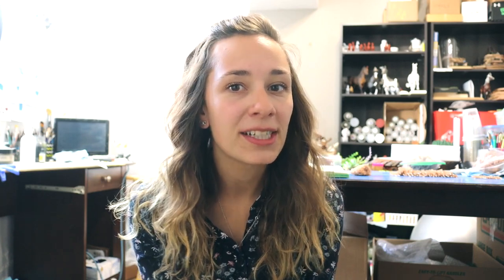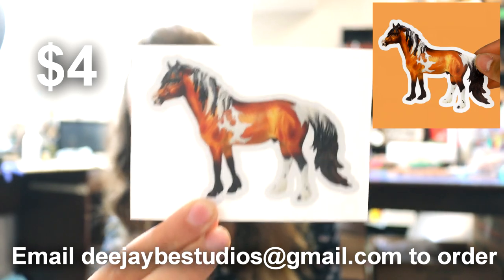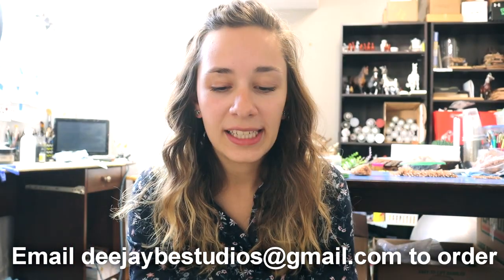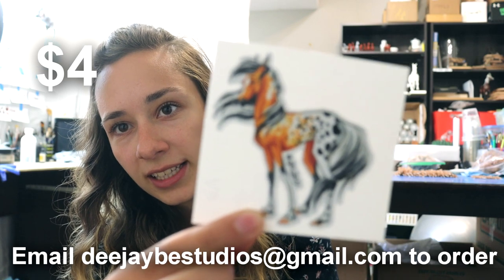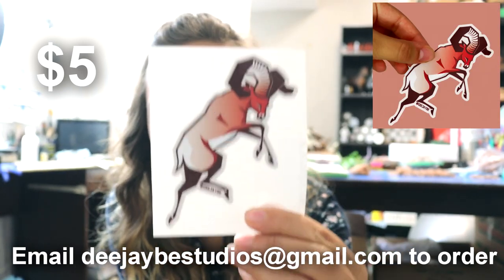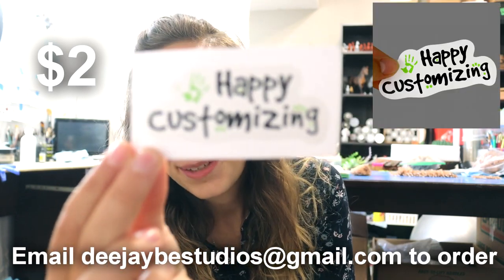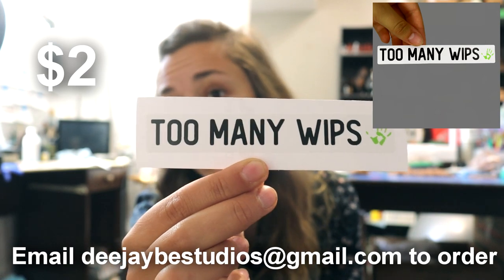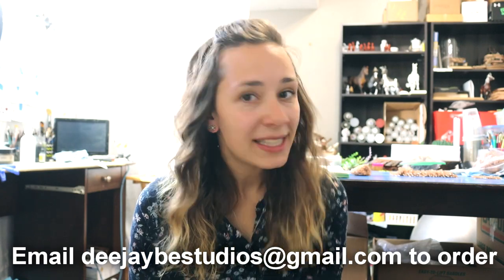STICKERS FOR SALE! Breyer Customs & Original Artwork by DeeJayBe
Model Horses•Customizing•Tutorials

• AMAZON STORE •

• TOOLS •
3M Respirator Mask with Particle Filters
Vapour/Paint Filters Disposable
Vapour/Paint Filters Replaceable

Airbrush with Hose

Iwata Nozzle

Drop Sheet

Airbrush Hood

Super Lube

1ounce is sufficient

MakeUp Brushes

Kneaded Eraser
Single
4-Pack with cases

Apoxie Sculpt
1 lb
4 lbs

Cutting Mandrel
Metal Cutting Wheels

60 Grit Sander Drums (coarse)
120 Grit Sander Drums (medium)
240 Grit Sander Drums (fine)

Needle Files

Rust-Oleum Primer

Super Glue Liquid

Baking Soda

Assorted Sandpaper
220 Grit

Safety Glasses

Yellow Gloves

Latex Gloves

• SOCIAL MEDIAS •
• WEB •